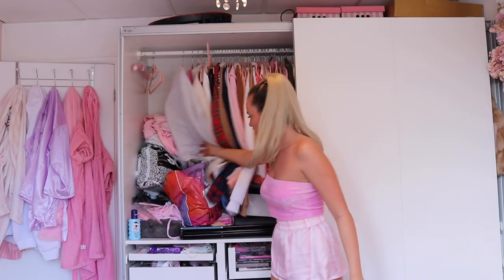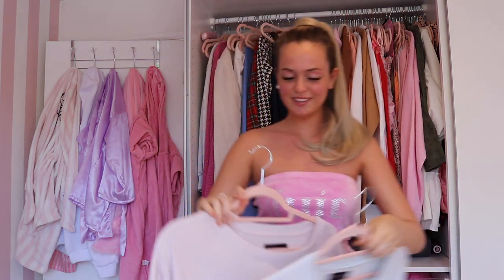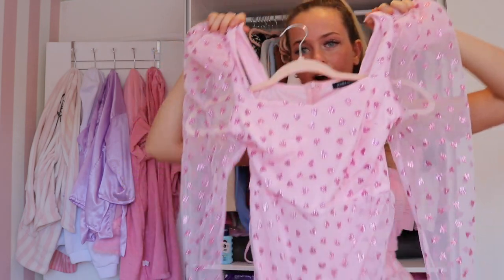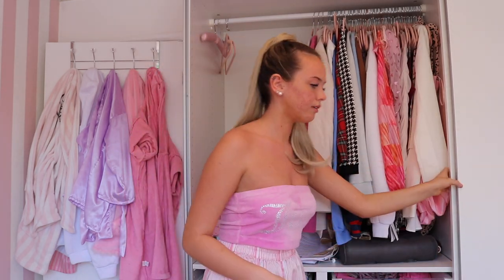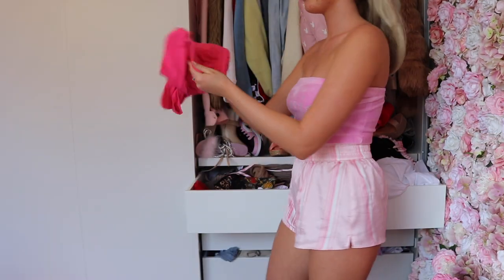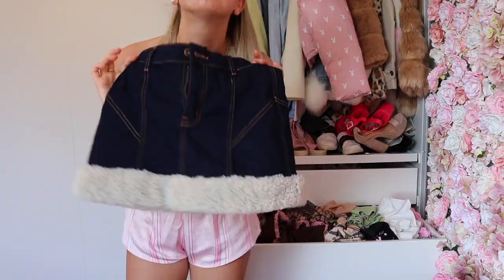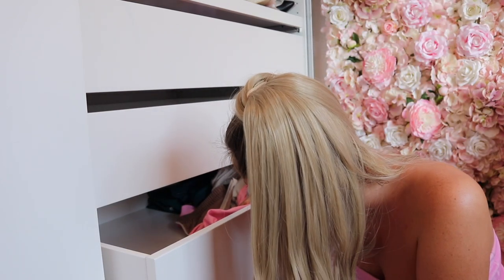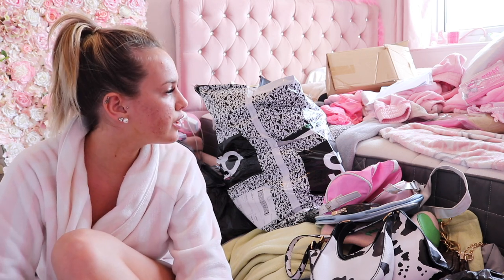MASSIVE ROOM & WARDROBE DECLUTTER!!😁❤️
Hope you enjoyed today’s video! I upload a video tuesday and thursday and a weekly vlog on sunday with some extras usually but my channel is a bit of a mess but so am I! 🙃💗

Depop: summermary1
Sweatcoin (earn money from walking)!
* 21 buttons: summer_teale click the link to sign up and start earning money!